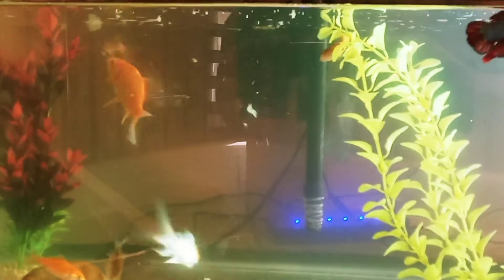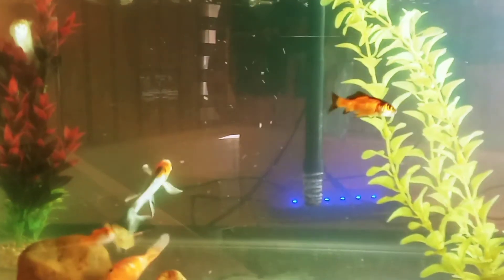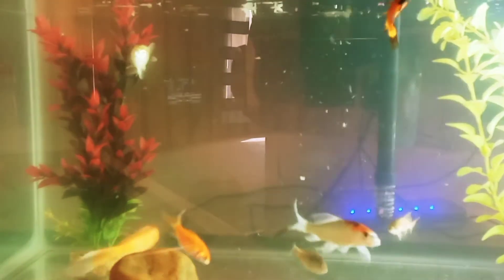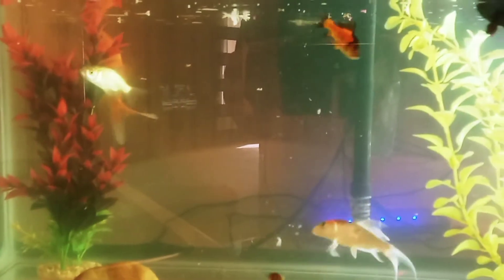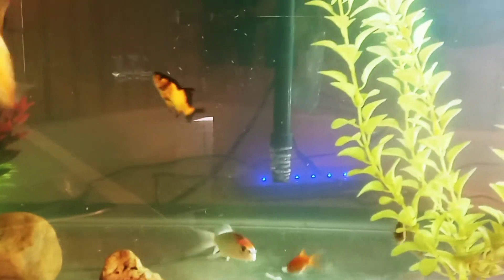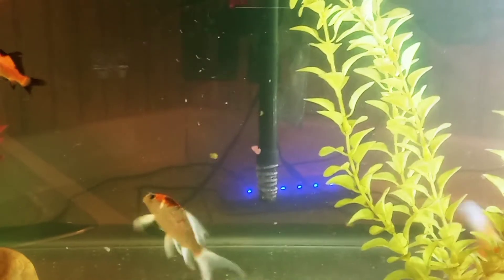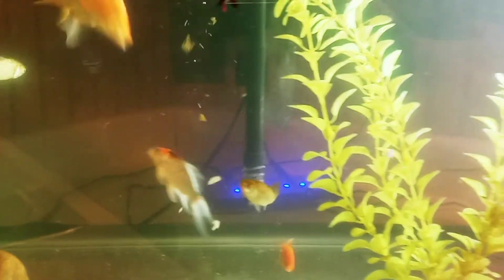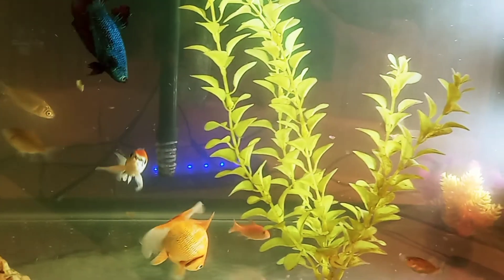OUR FIRST CREW